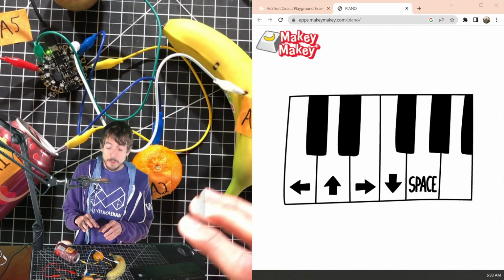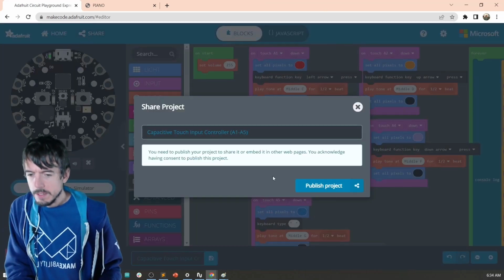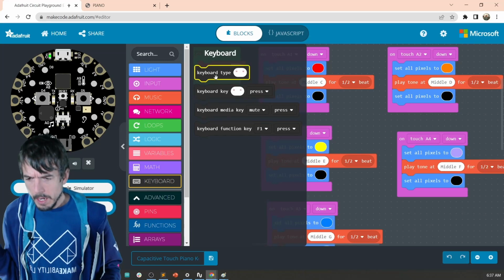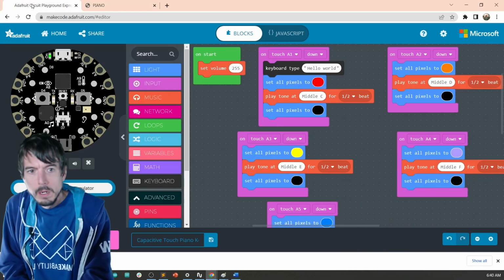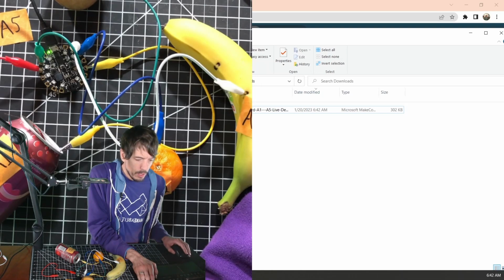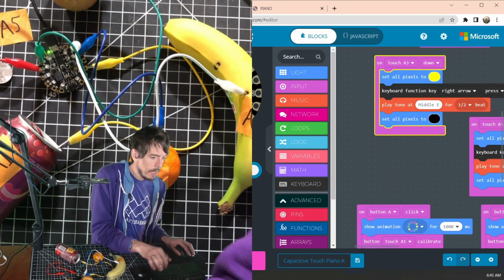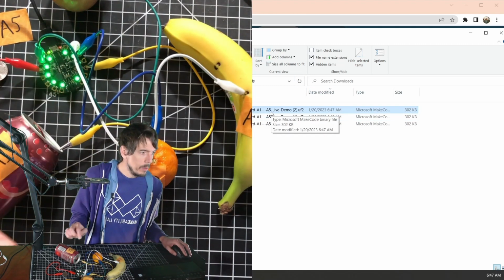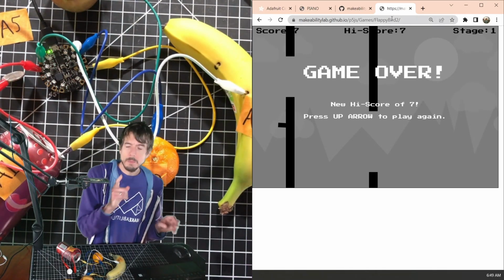Lesson 5.3: Making a Capacitive Keyboard with the CPX and MakeCode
Building on our previous capacitive touch lesson (Lesson 5.2 we use capacitive touch sensing to make a custom keyboard and play music and video games with fruit, a coin, and a soda can. Essentially, we're going to make your laptop think the CPX is a keyboard and have all sorts of fun using different objects as keys! In the next lesson (Lesson 5.4 we'll make a lo-fi gamepad controller out of cardboard, tinfoil, and copper tape.

0:00 Intro to using the CPX as a keyboard
0:20 Banana piano
0:45 Lo-fi NES controller Tetris
0:55 Lo-fi NES controller Super Mario Bros.
1:30 How to combine capacitive touch sensing and keyboard input
3:43 Review of previous capacitive touch from Lesson 5.2
4:12 Adding in the keyboard extension
6:25 Soda can as keyboard input "Hello World"
7:16 Setting up our keyboard to play the piano app
14:44 Playing Piano
15:48 Playing Flappy Bird

These lessons are part of an electronic prototyping series with the CPX and MakeCode by Professor Jon E. Froehlich.